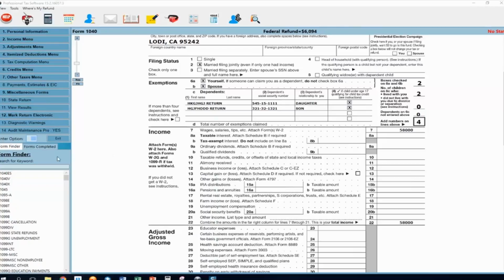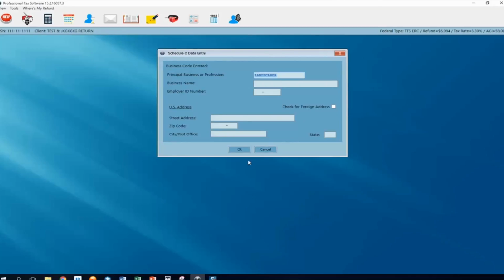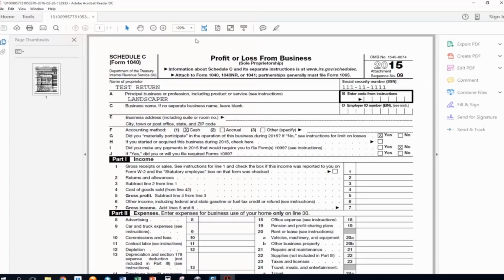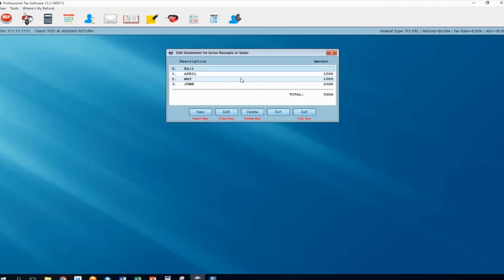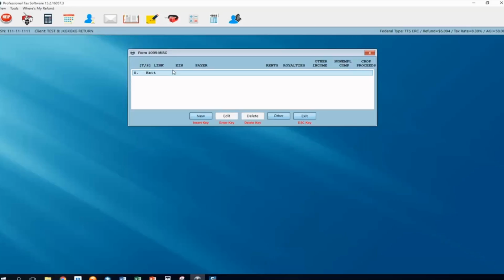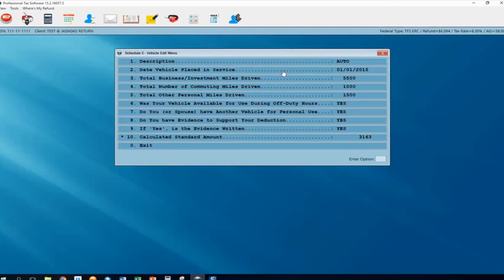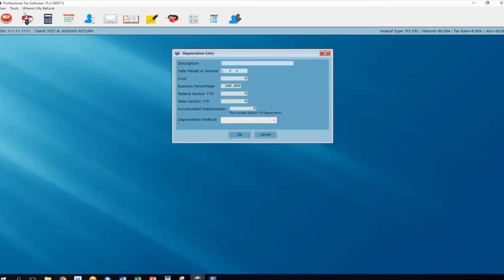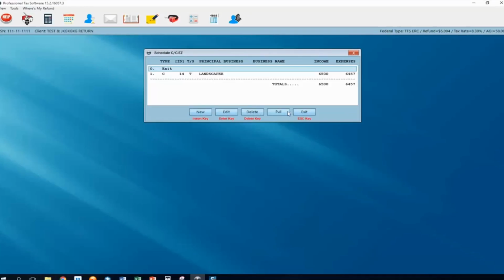Desktop Tutorial #11: Schedule C